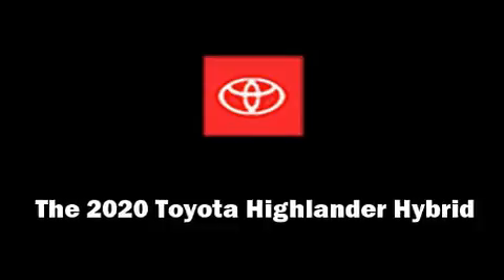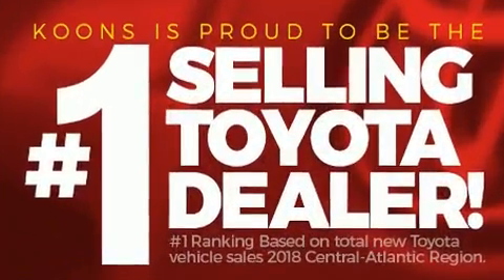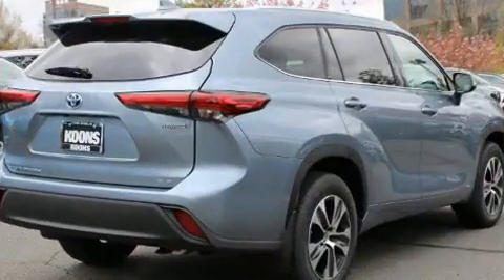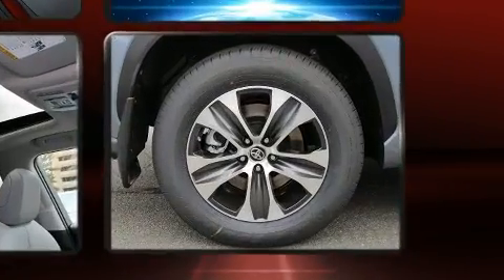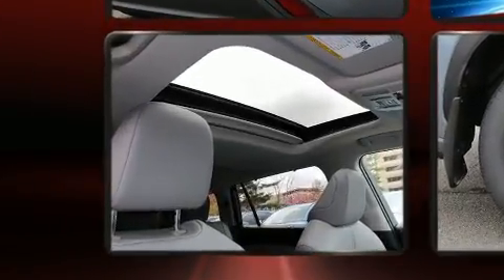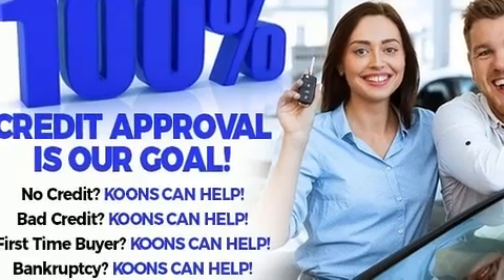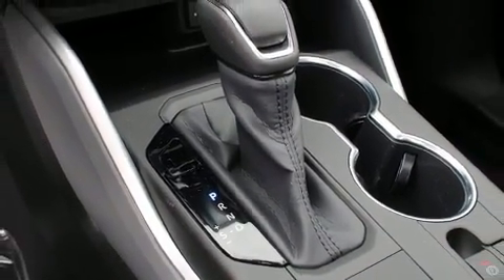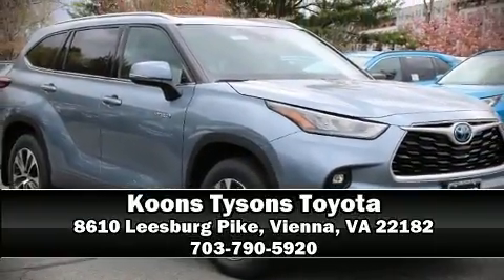2020 Toyota Highlander Hybrid XLE in Vienna, VA 22182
You can expect a lot from the 2020 Toyota Highlander Hybrid. Under the hood you'll find a 4 cylinder engine with more than 170 horsepower, and for added security, dynamic Stability Control supplements the drivetrain. It's equipped with tons of terrific amenities, but it won't break your budget. Like power windows, mirrors, and seats, a built-in garage door transmitter, turn signal indicator mirrors, a power rear cargo door, lane departure warning, remote keyless entry, rear wipers, and more. Passengers in the third row enjoy seat back reclining functionality, providing an extra level of comfort and convenience. For drivers who enjoy the natural environment, a power moon roof allows an infusion of fresh air. Audio features include an AM/FM radio, steering wheel mounted audio controls, and 6 speakers, enhancing the audio experience throughout the interior. Side curtain airbags deploy in extreme circumstances, shielding you and your passengers from collision forces. Our knowledgeable sales staff is available to answer any questions that you might have. They'll work with you to find the right vehicle at a price you can afford. Stop in and take a test drive!